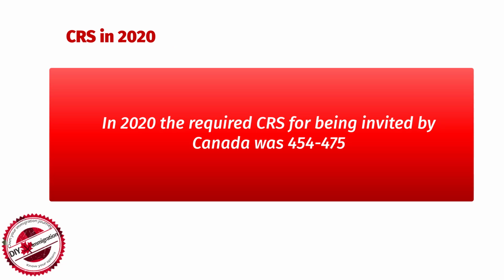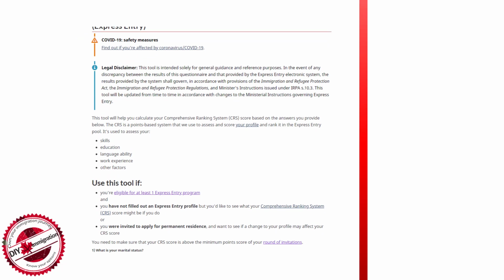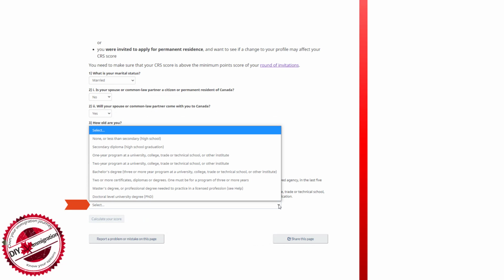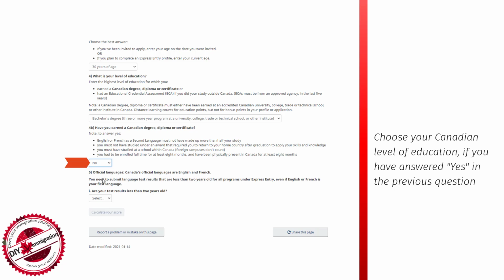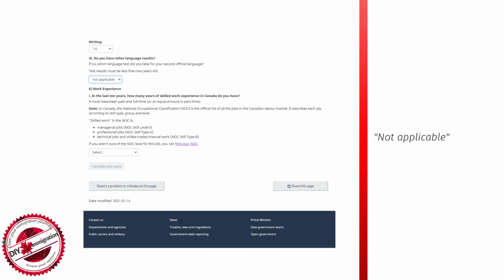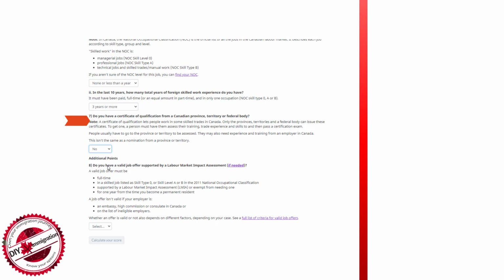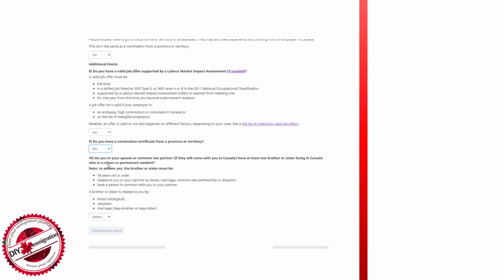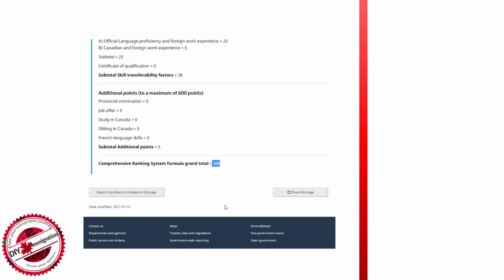CRS simulation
How to estimate your chances of immigration to Canada - taking into account your age, education level, job level and experience. Step-by-step video short video tutorial.